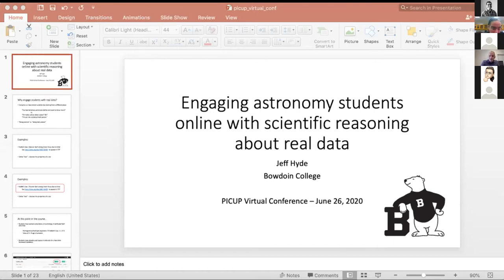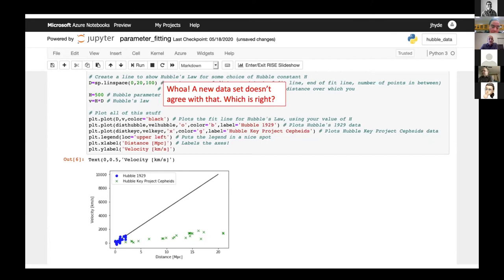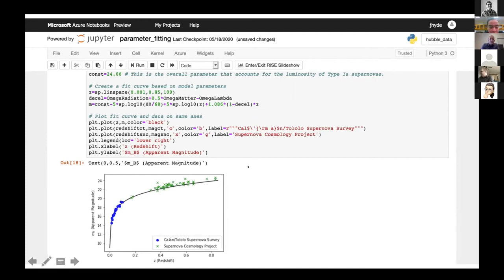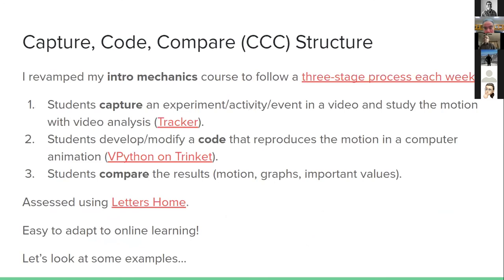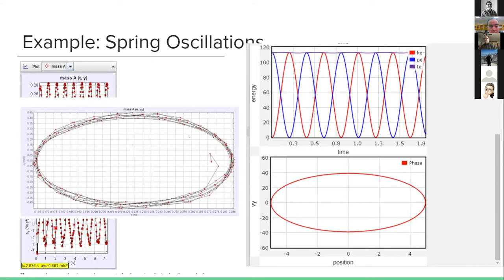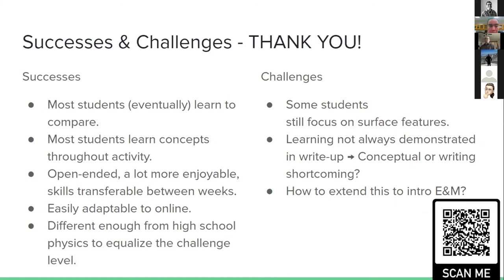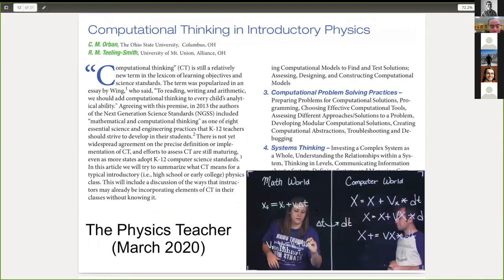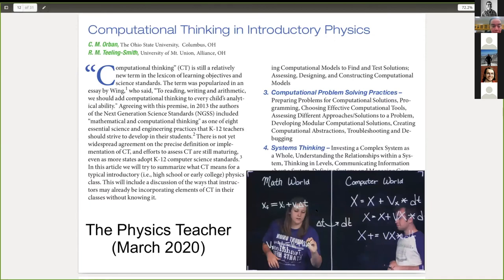PICUP Virtual Conference Session 2b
Presider/Moderator: Deva O'Neil - Bridgewater College
Engaging astronomy students online with scientific reasoning about real data - Jeffrey Hyde
Capture, Code, Compare: Integrating computational modeling with video analysis - W. Brian Lane
Keep it simple, keep it fun: Interactivity is key for coding in introductory physics - Christopher Orban